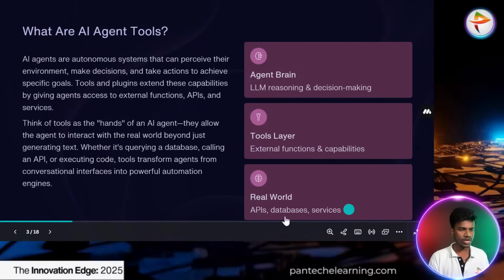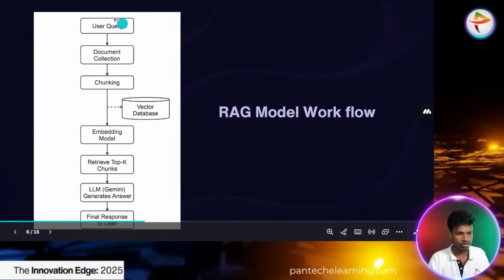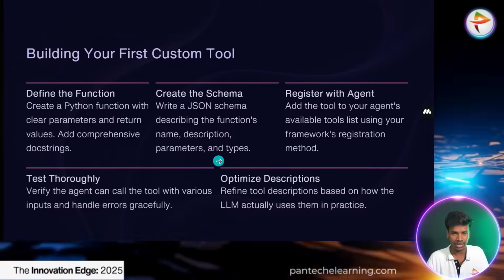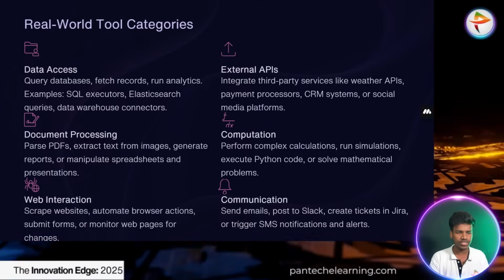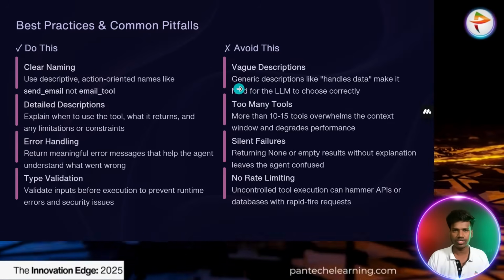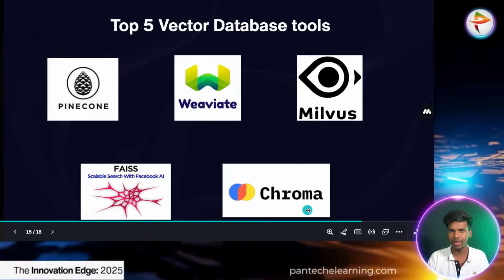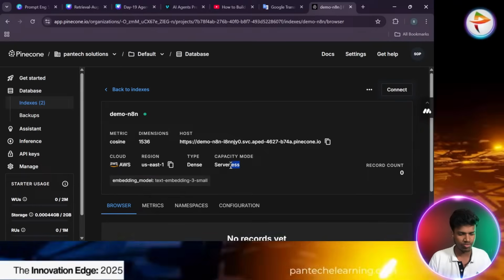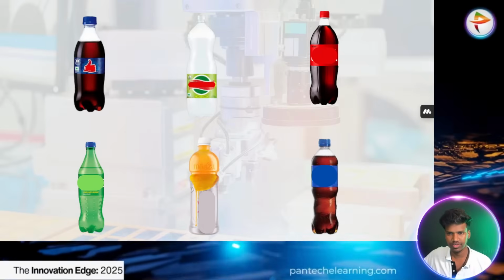Day-19: Embedding Custom Tools & Plugins with Agents